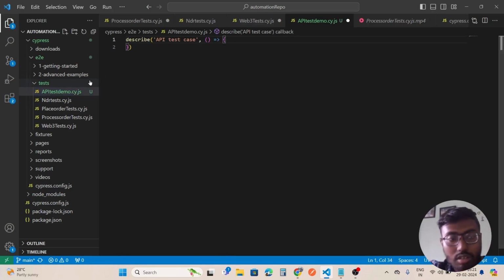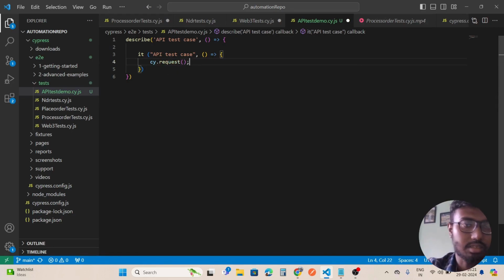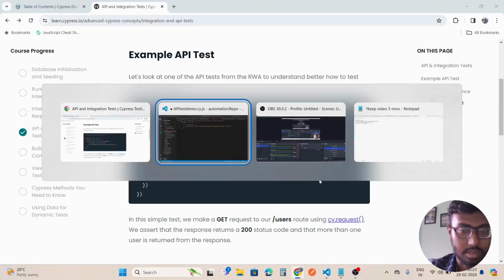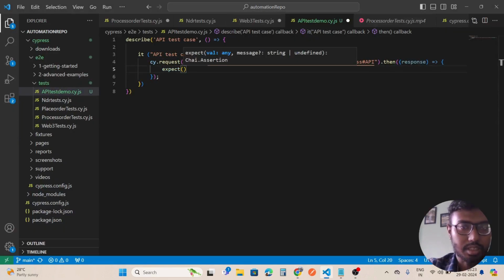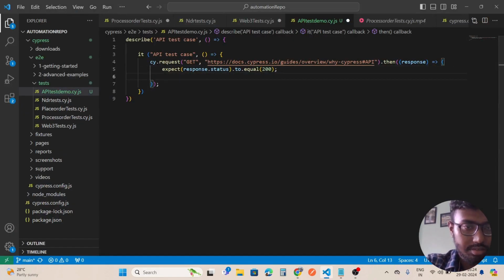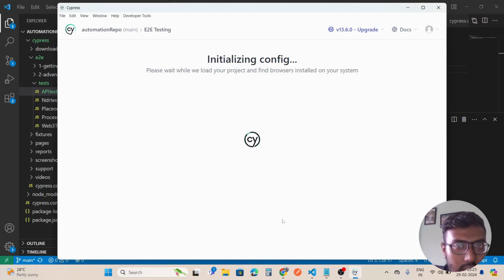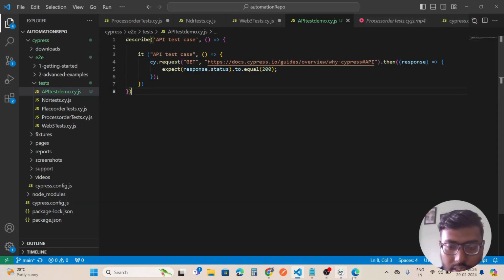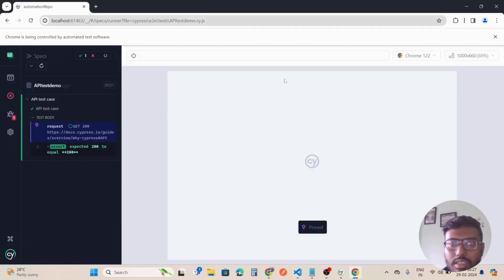How to validate GET API in cypress?